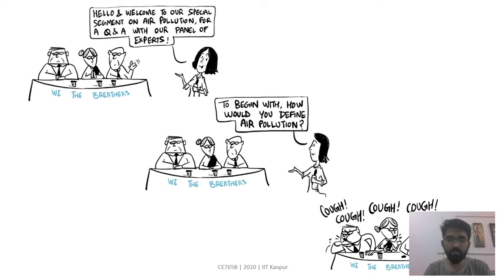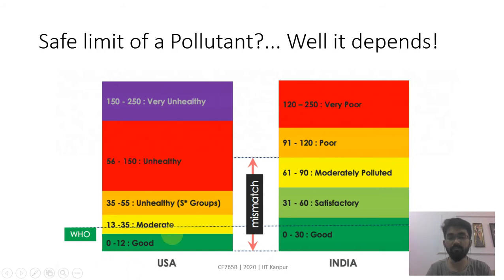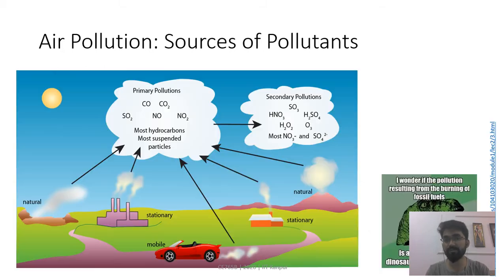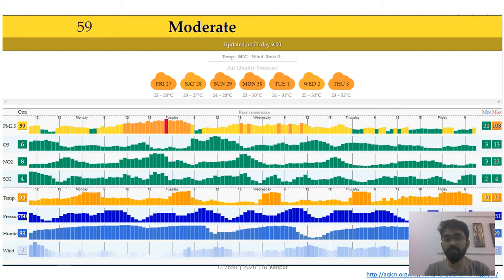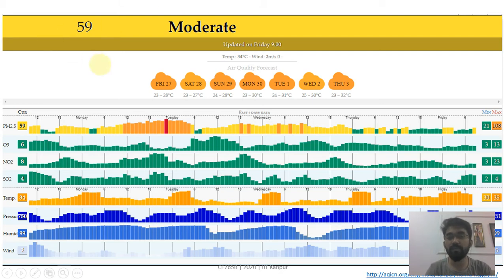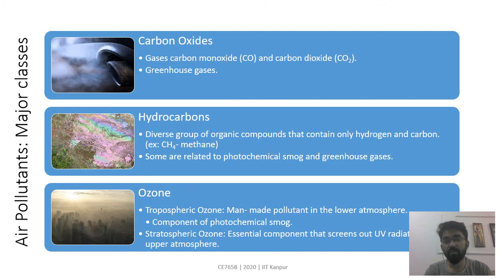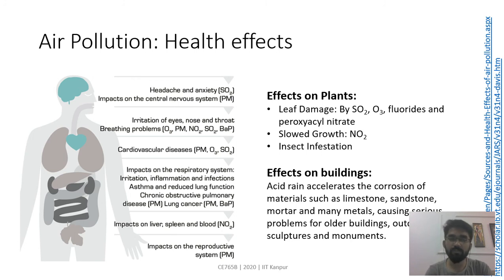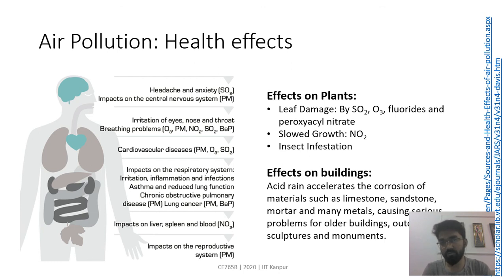Air Pollution | Part 1 | Types, Sources, Causes, Effects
Air pollution is a high priority issue the world is facing. It's leading to other global issues like climate change, agricultural loss, ocean acidification etc.
This video is intended to clear some of the quick queries around the topic of air pollution.